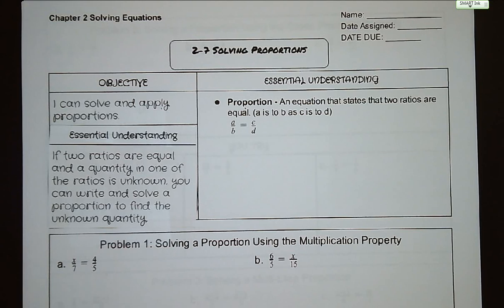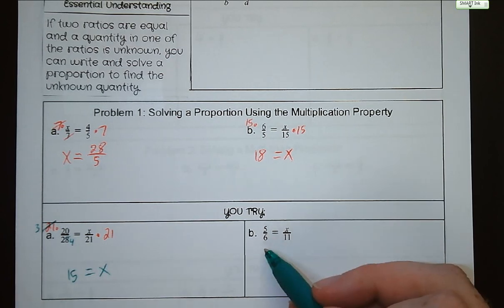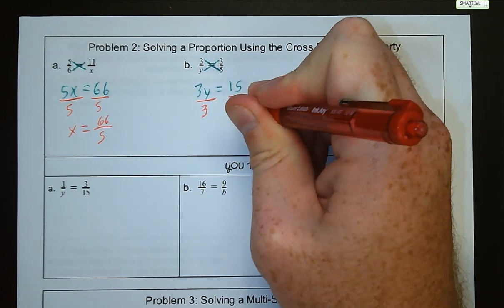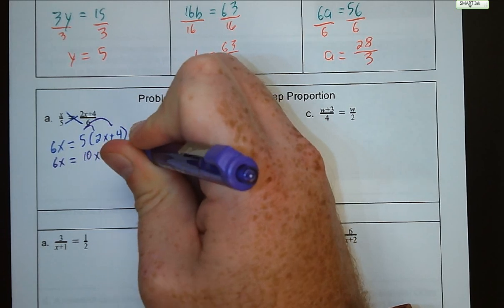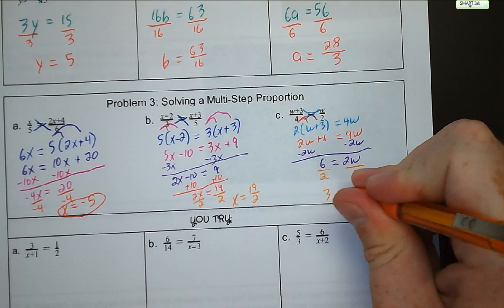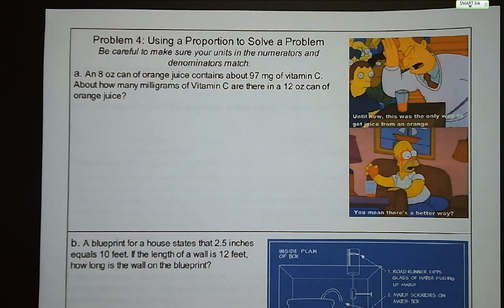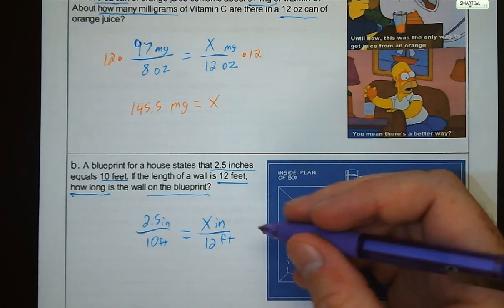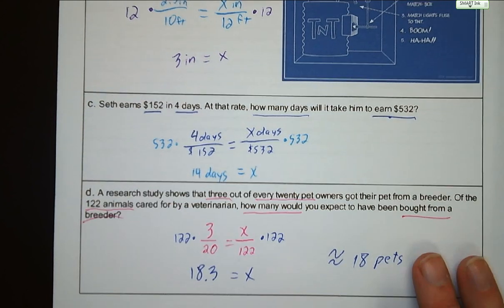2-7 Solving Proportions